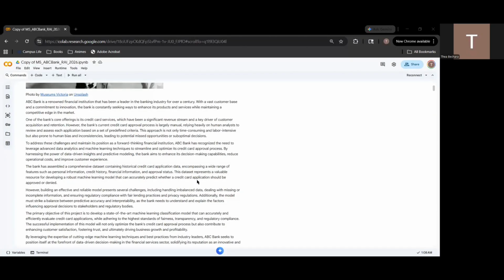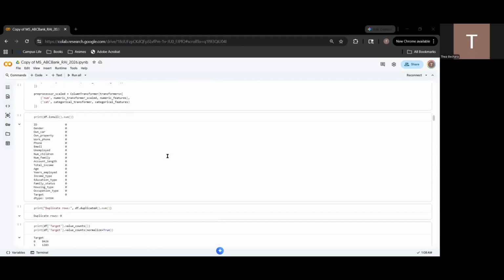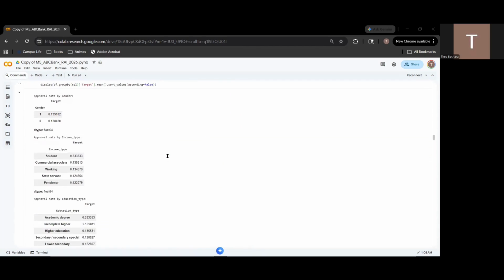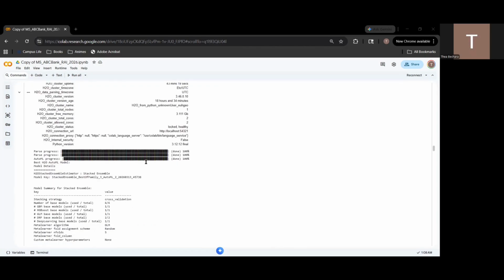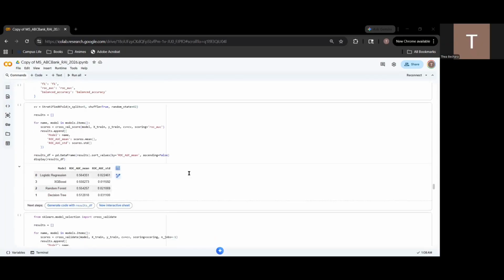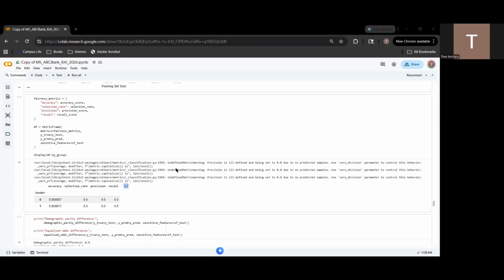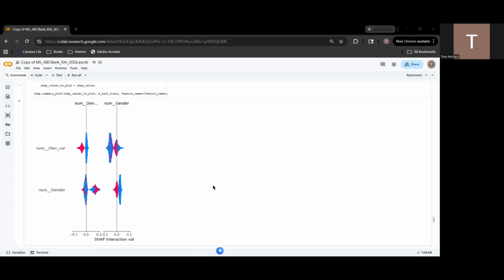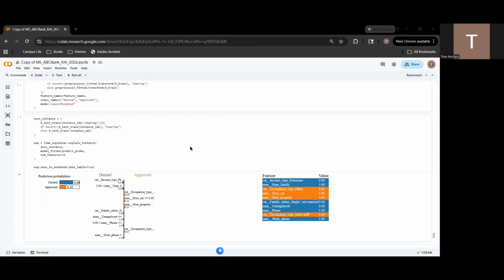ABC Bank Dataset - Model Optimization and Ensuring Responsible AI